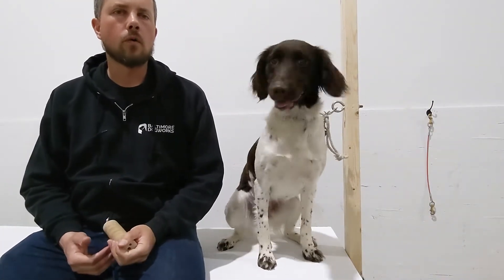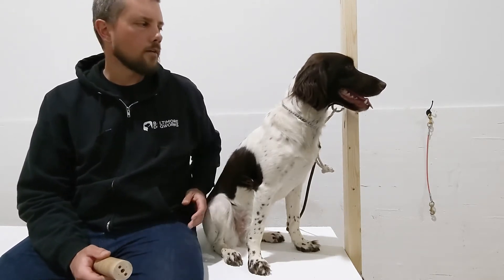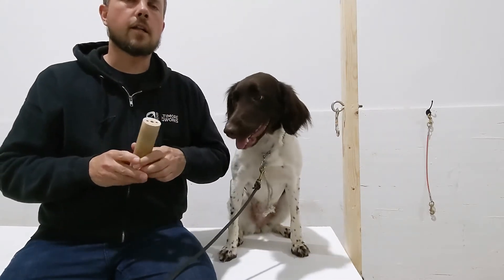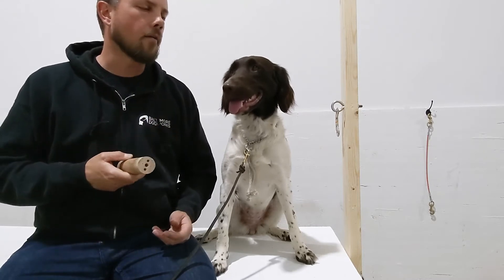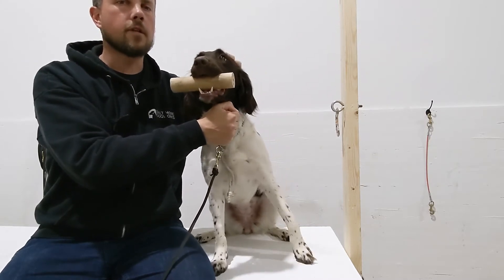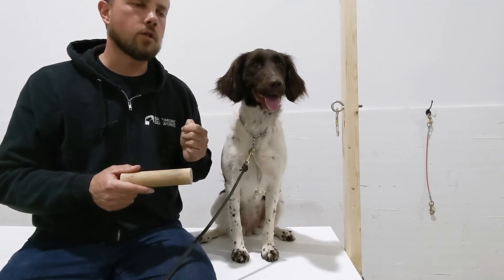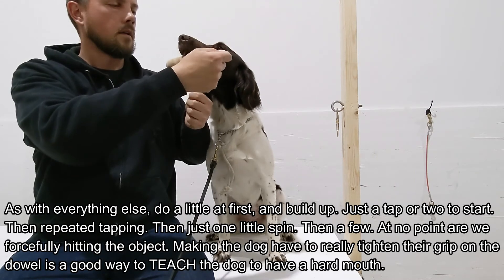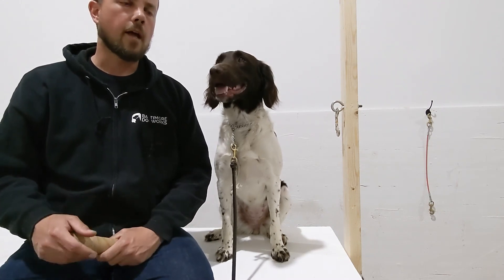Force Fetch Lesson 7 - Hold